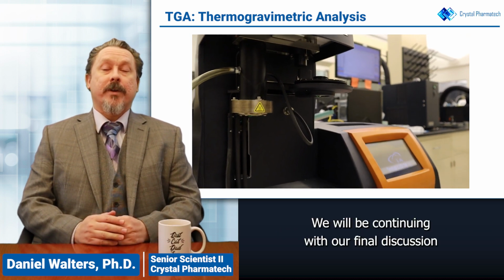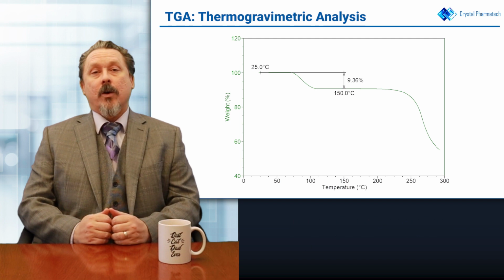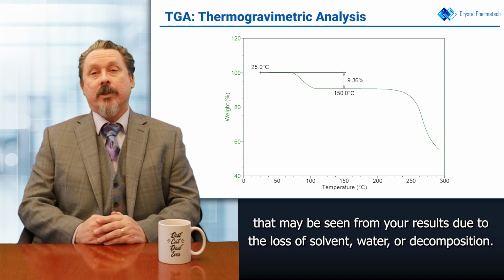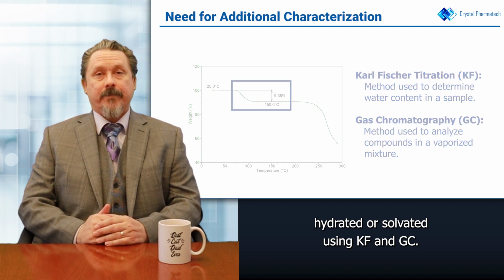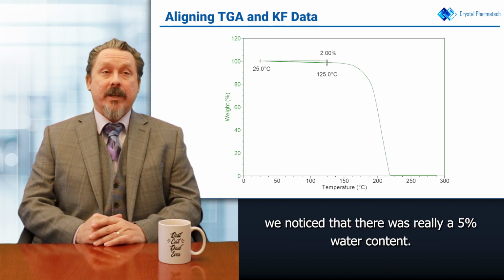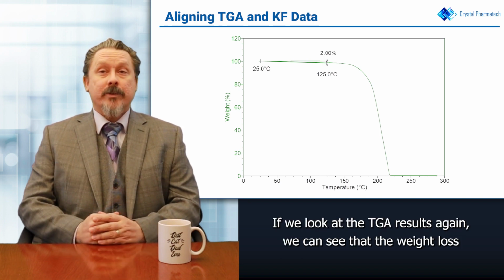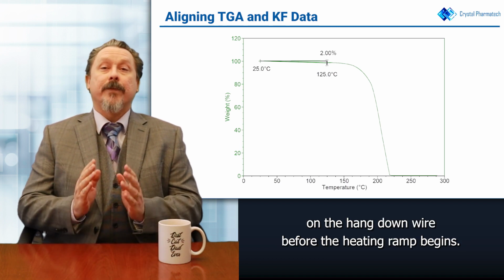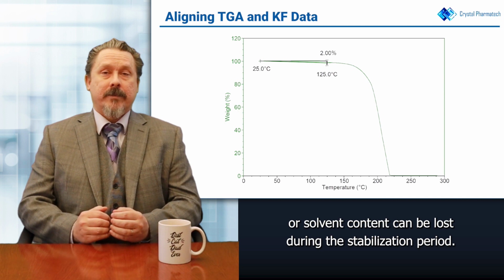Crystal Classroom Pt2 Ep3 - TGA Mass Balance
When conducting thermogravimetric analysis (TGA), further characterization is required when a step is suspected of being caused from solvent or water.

Daniel Walters, Ph.D. reviews mass balance in our latest episode of Crystal Classroom, detailing:
🔹 Additional characterization methods to pair with TGA
🔹 Why data can appear to be misaligned due to TGA mass balance
🔹 How to pair the TGA and KF data to accurately characterize observed step losses